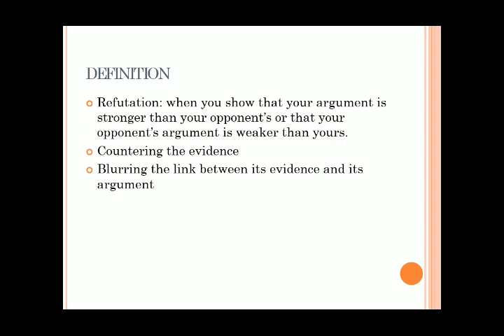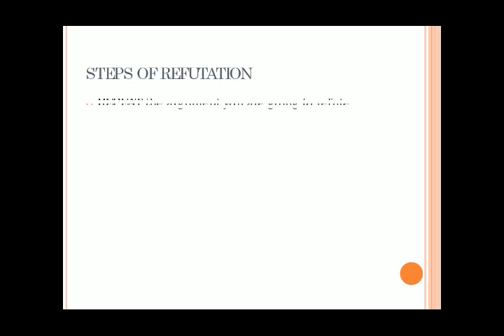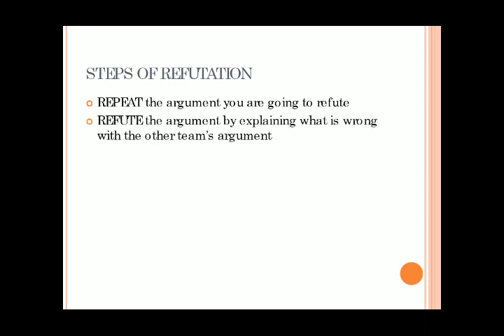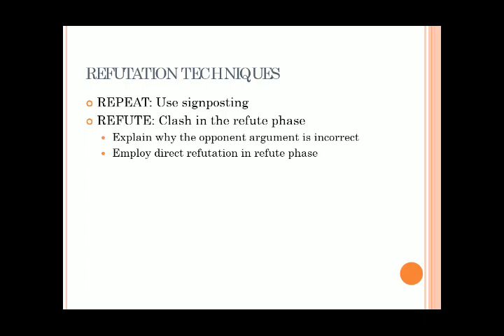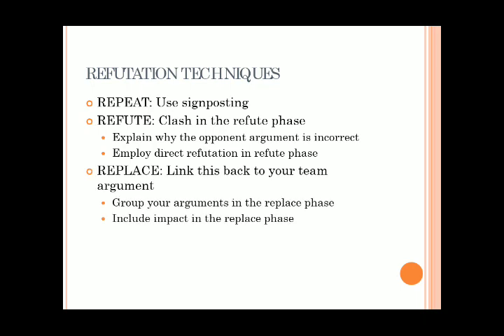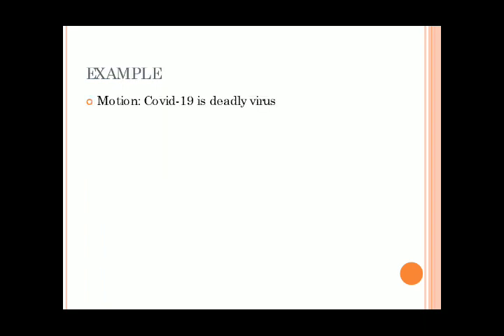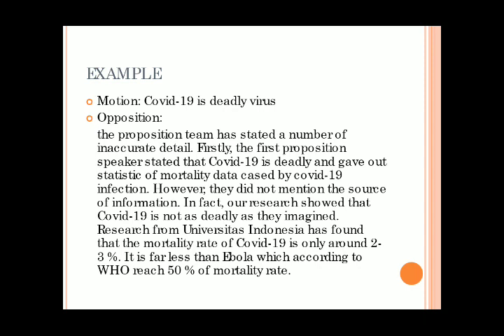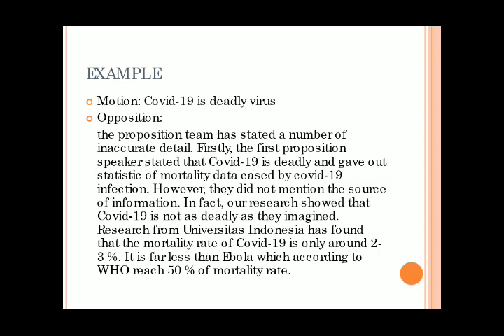Refutation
English Debate, refutation, rebuttal